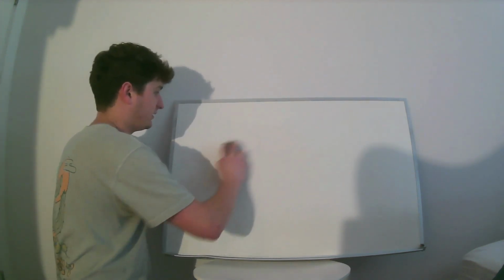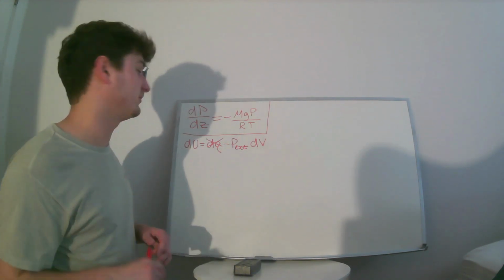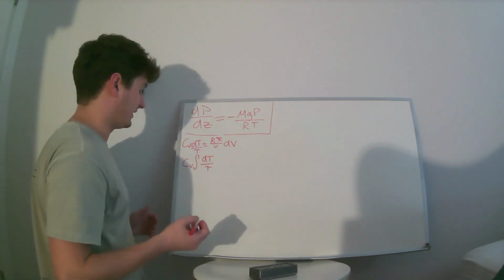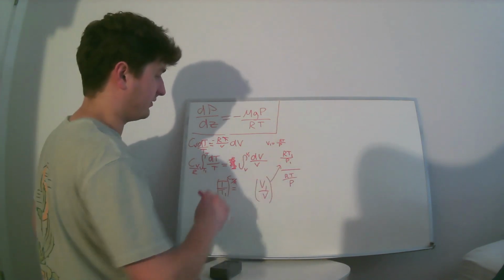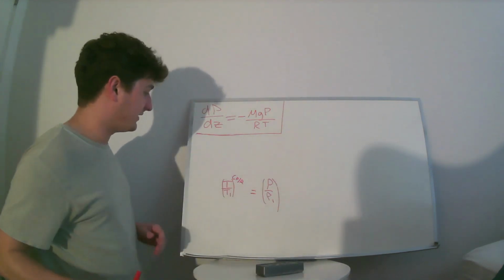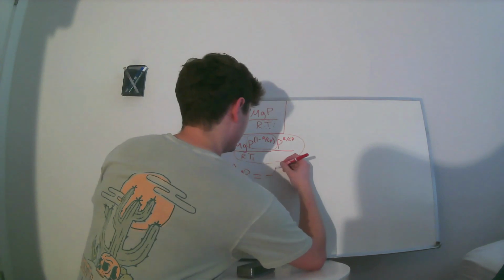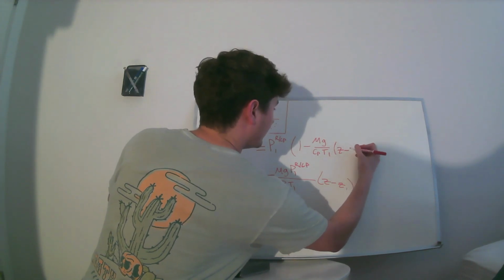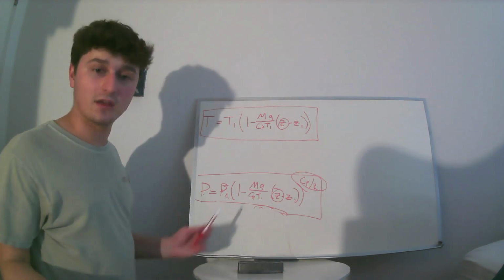Transport 1: Expressions for Pressure and Temperature as Functions of Altitude